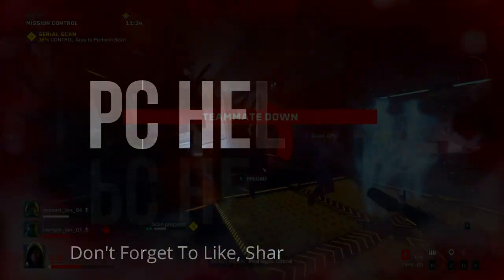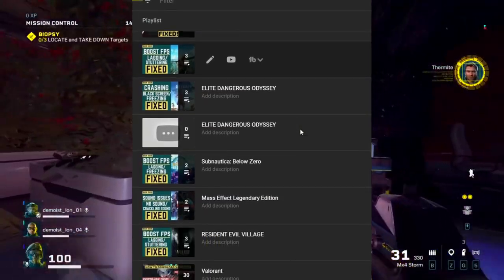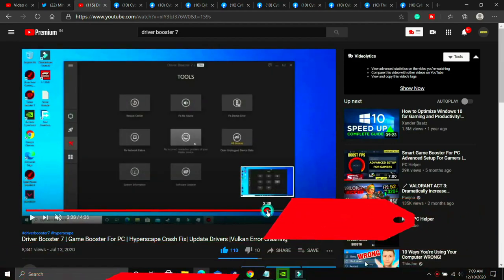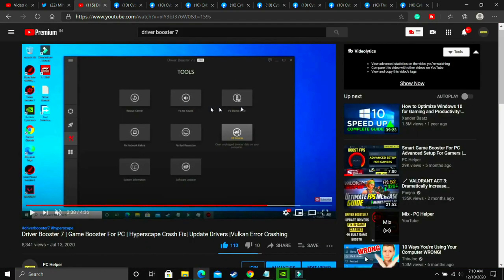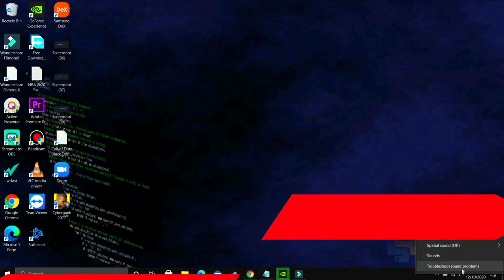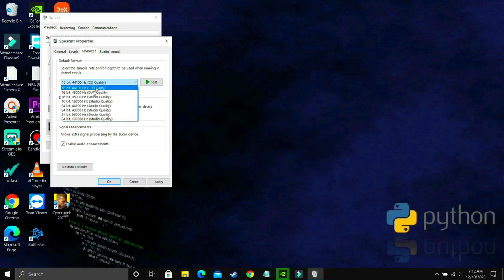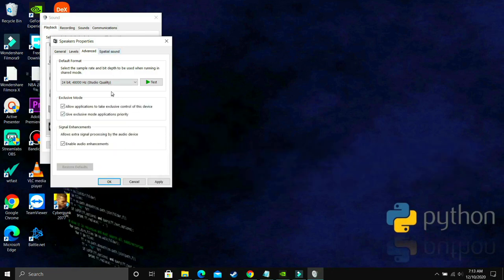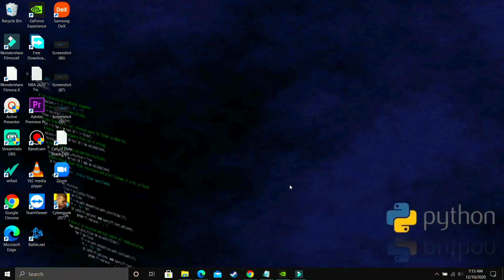Rainbow Six Extraction No Sound FIXED | Crackling, Choppy , No Audio | Audio Tear| Sound Issues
Tom Clancy's Rainbow Six Extraction: Audio Issues FIXED: No Commentary / Sound Issues with crackling laggy choppy or no sound.